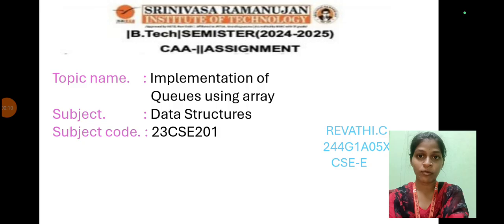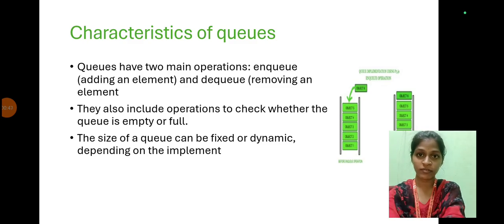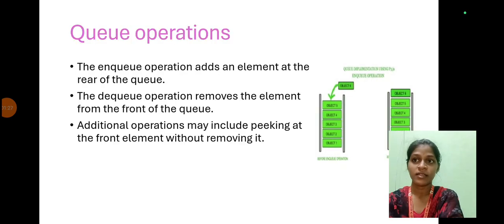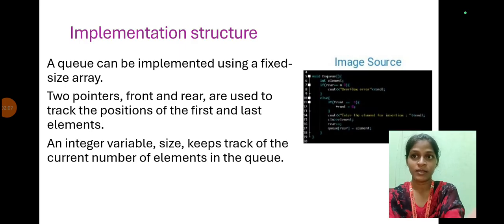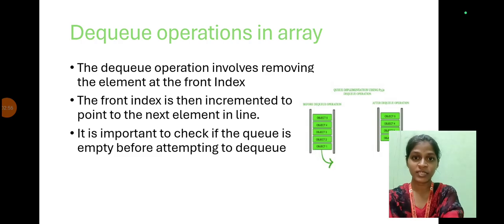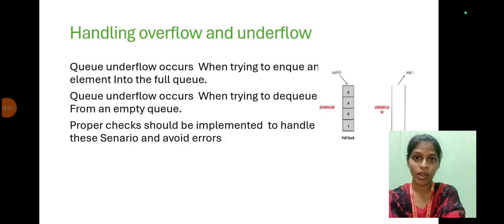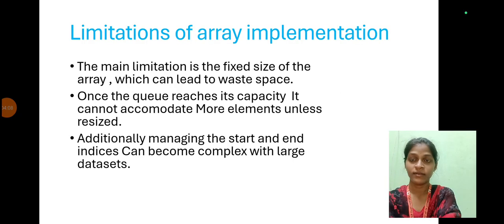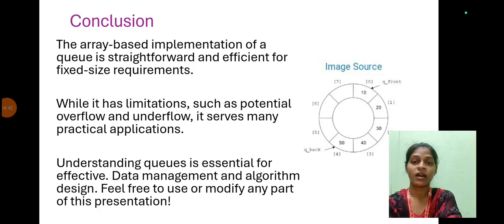7 April 2025